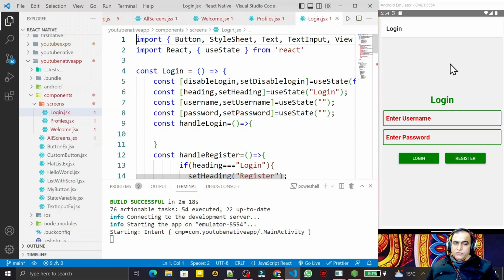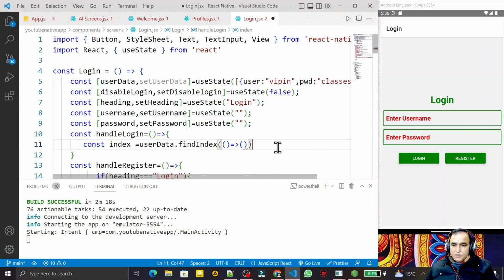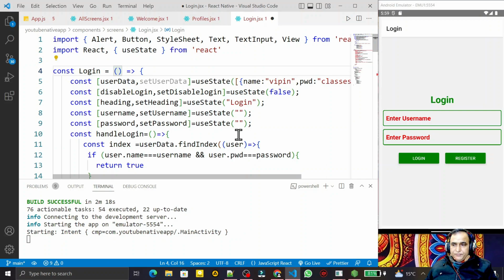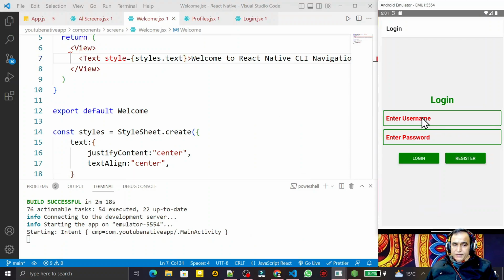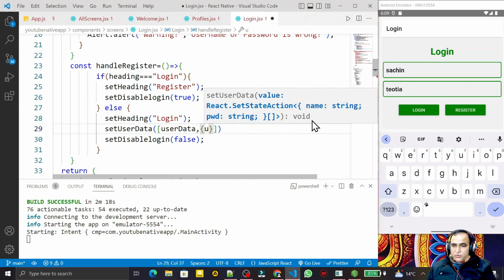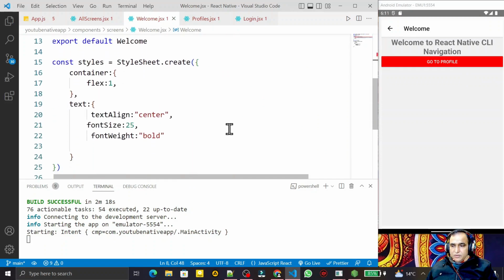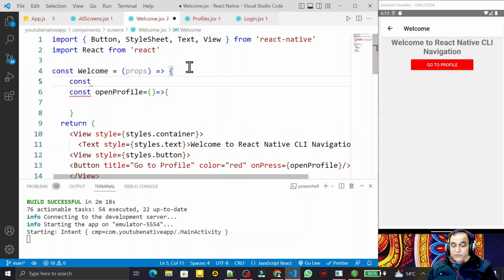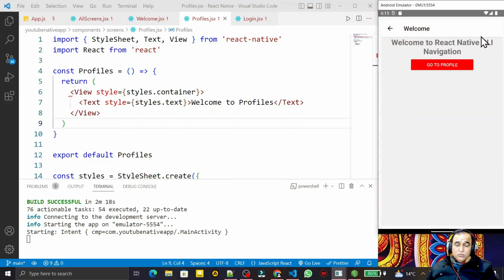React Navigation 6 Navigate One Page to Another in React Native -20.2 | Dr Vipin Classes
Navigation From One Page to Another in React Native CLI | React Navigation 6